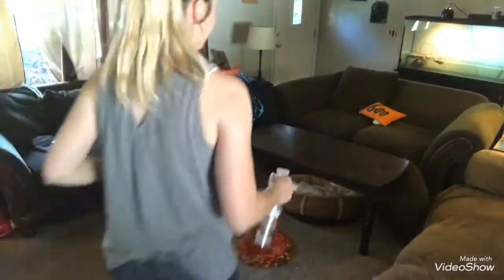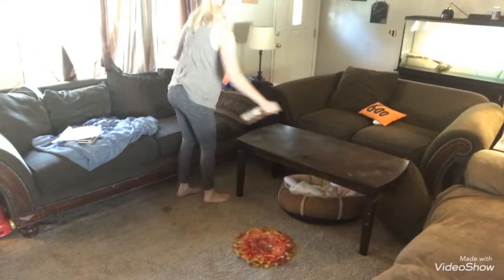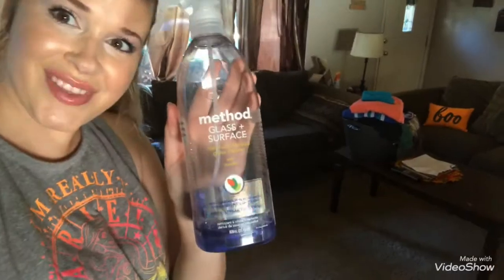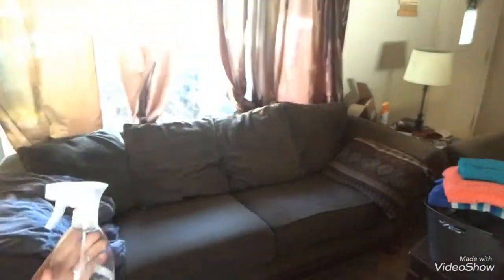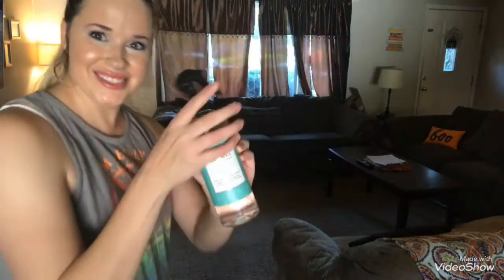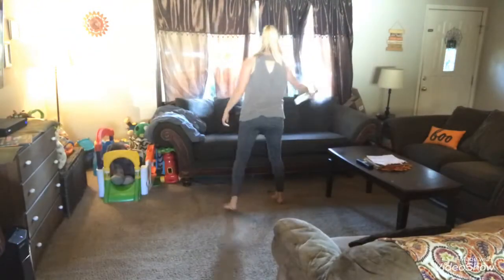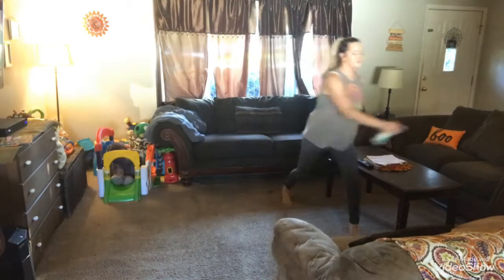Daily Cleaning Routine - Cleaning Up After Toddlers